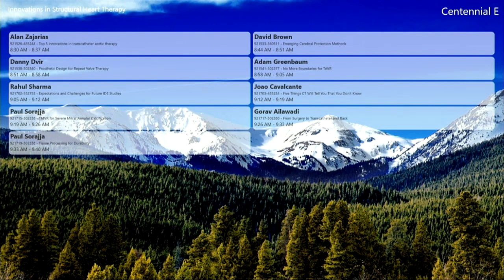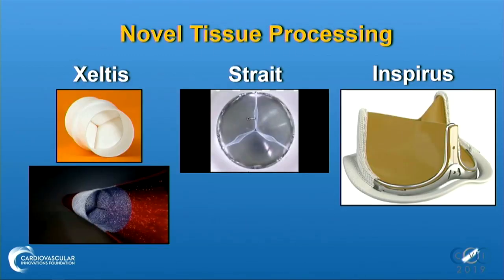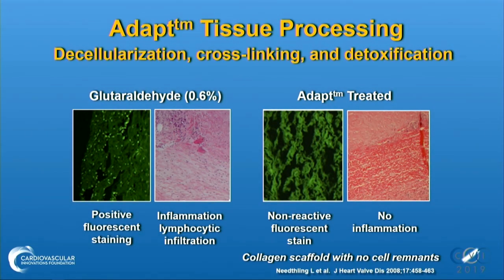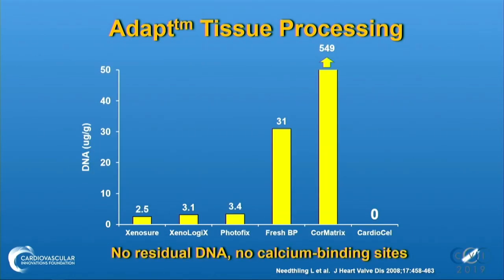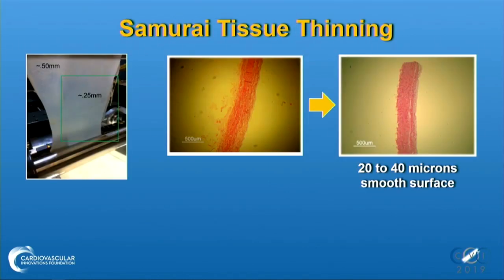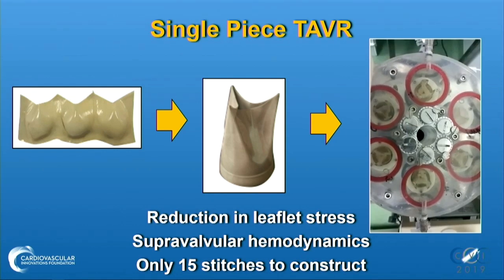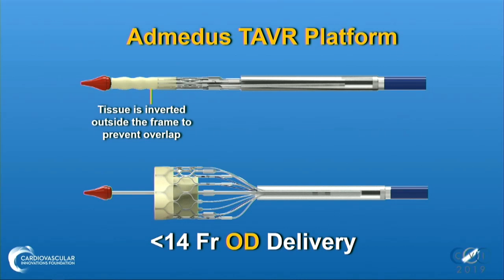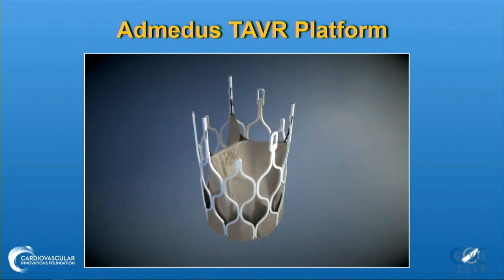CVI 2019_Friday 7/19_ Innovations in Structural Heart Therapy_Paul Sorajja, MD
Track: Structural Heart
Presentation title: Tissue processing for durability
Presenter: Paul Sorajja, MD